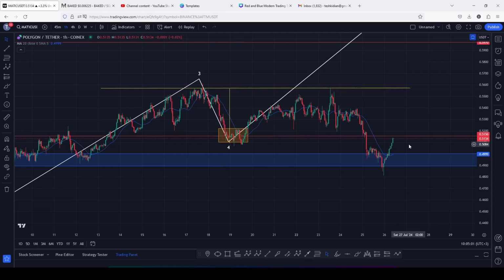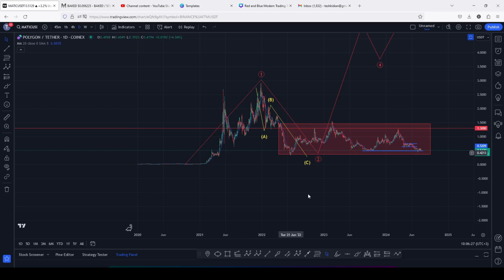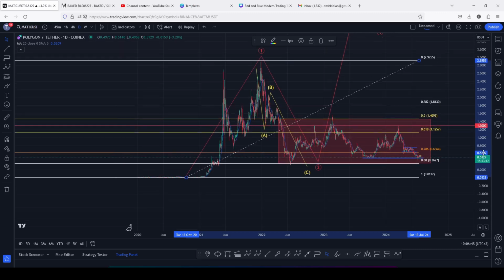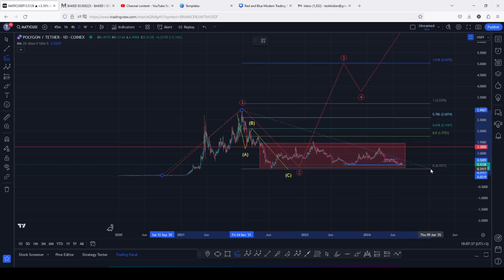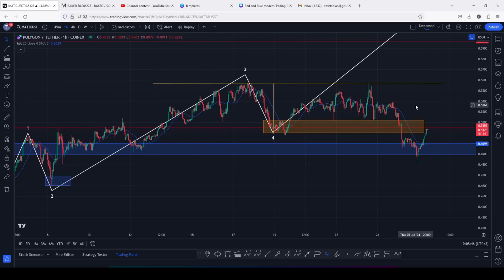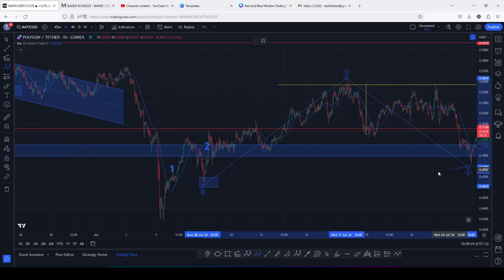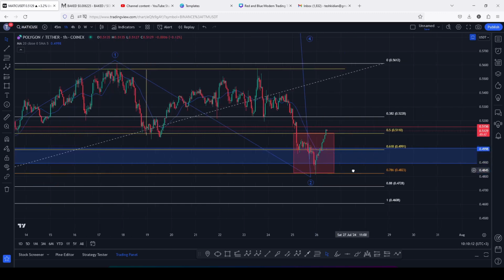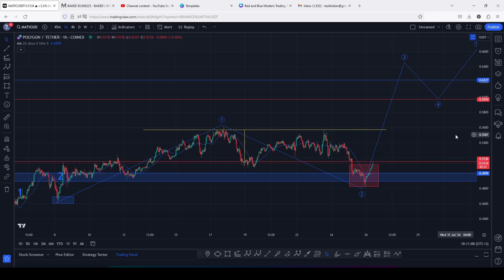🚨POLYGON MATIC WILL NEVER SEE THESE PRICES AGAIN [HERE IS WHY]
🚨POLYGON MATIC Imminent Breakout Alert! 📈🚨